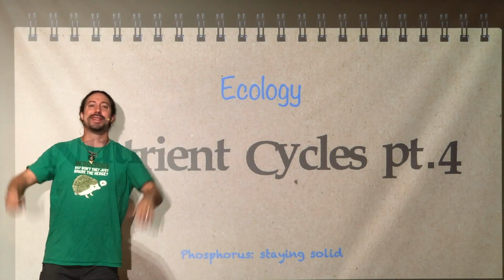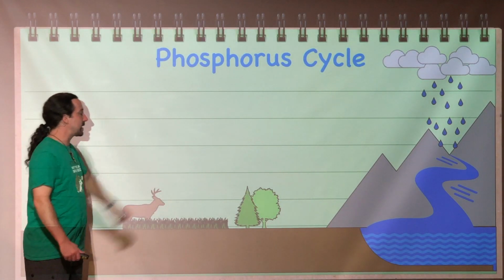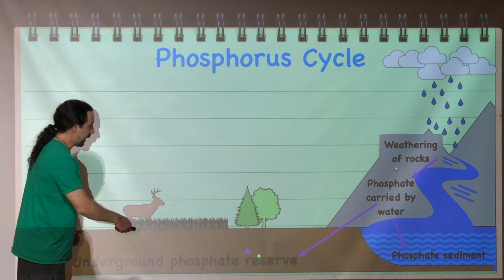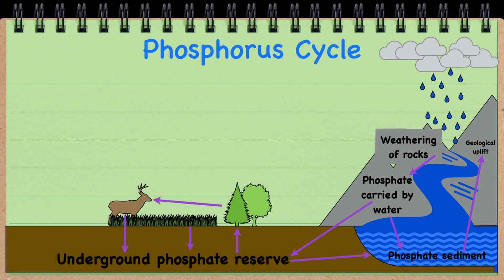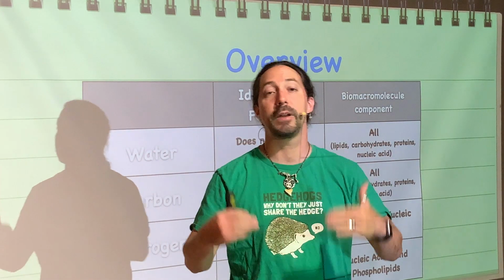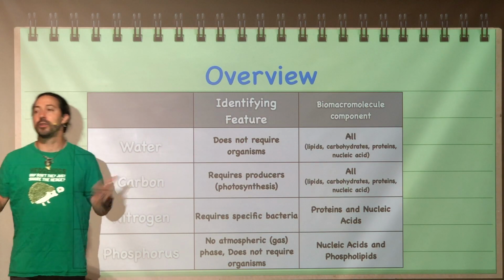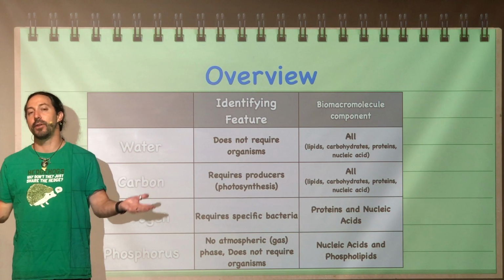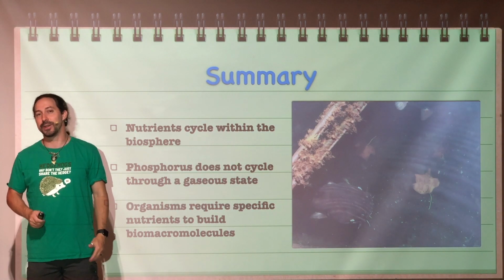Ecology: Nutrient Cycle Pt.4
This video is part of the ecology unit and is also the conclusion in the four part series on nutrient cycles.  The nutrient cycle covered in this lesson is the phosphorus cycle.  At the end of the video I also give an overview of all of the nutrient cycles covered in this series.